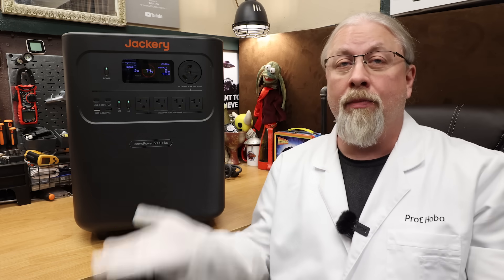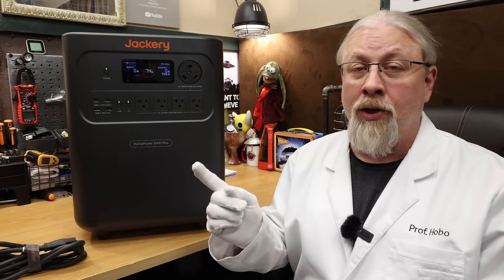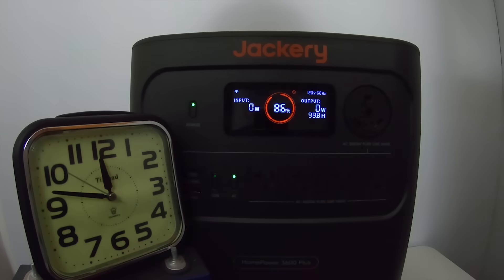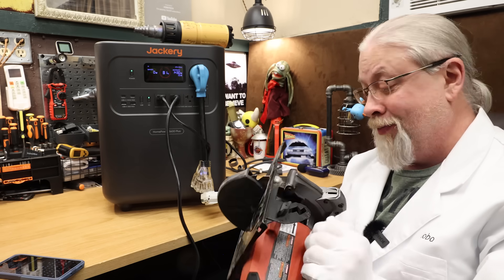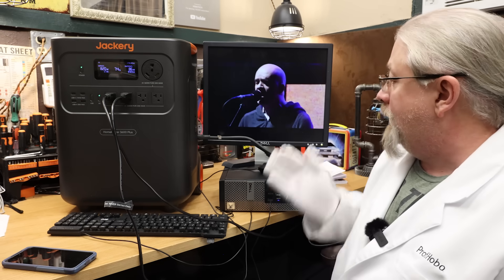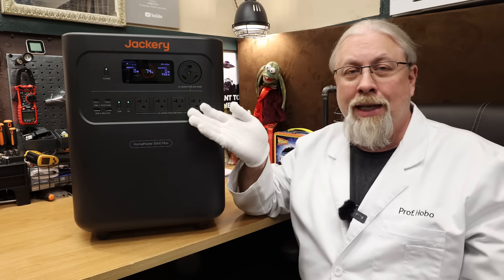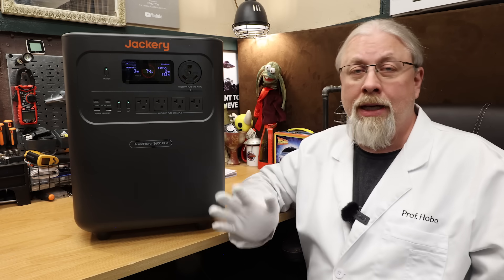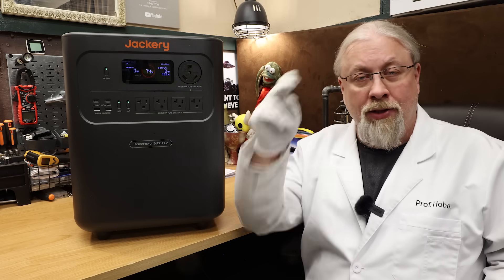Jackery HomePower 3600 Plus | 3600w Home Backup Solar Power Generator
We review the new 3600Wh Jackery Home Power 3600 Plus solar power station with 3600w inverter generator for home backup at a new LOWER PRICE. CHECK IT OUT

LEARN ELECTRICITY 101 for BEGINNERS at HOBO UNIVERSITY!

(c)2025 hobotech.tv

00:00 Introduction
00:30 Specifications
03:37 Capacity & Idle Tests
05:38 Appliance Runtimes
05:51 Inverter Tests
06:55 AC Charging Tests
07:35 Solar Input Tests
08:23 UPS Test
09:25 Interference EMF Tests
10:18 APP Demo
10:50 My Opinion
14:55 Pricing & How To Buy
16:03 Outro